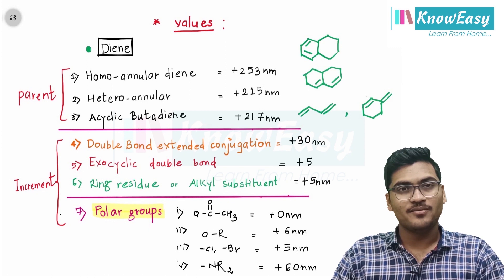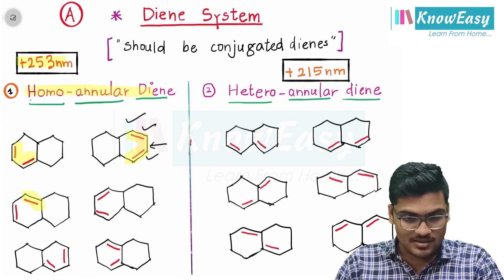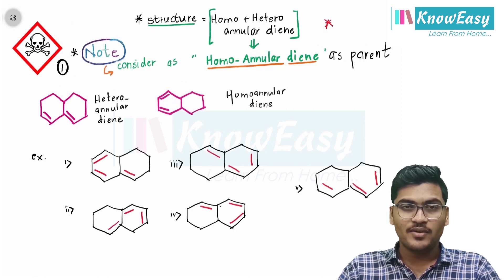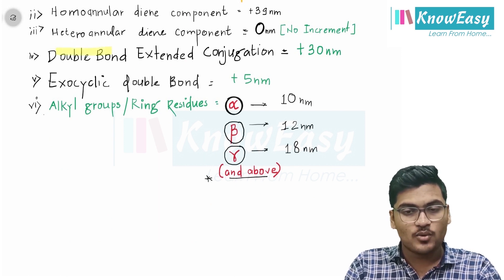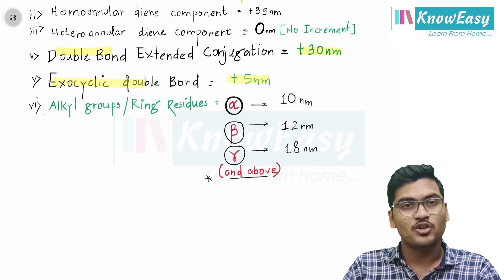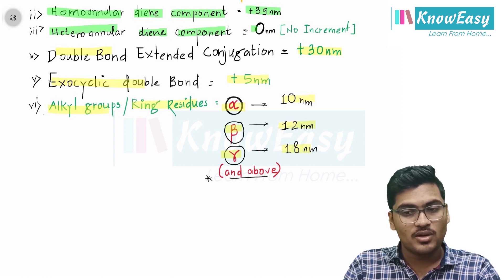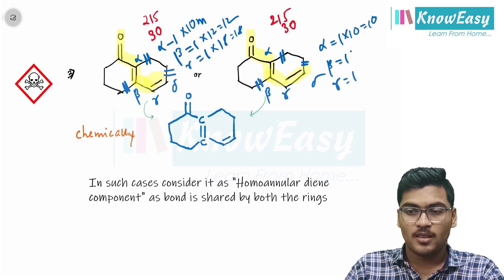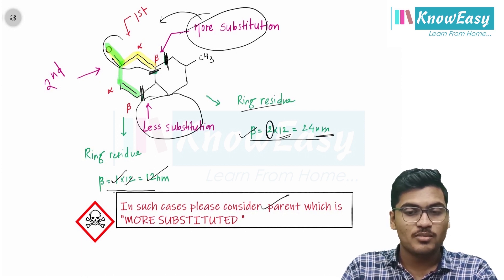UV Visible Spectroscopy -Woodward Fieser Rule - Part II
UV  Visible Spectroscopy is a technique to used lamda max of a compound   . Woodward Fieser Rule is used in this technique . Woodward Fieser Rules with examples are explained in this video. It is very useful in  GPAT, CSIR- NET ,JRF ,IIT-JAM ,B.SC , M.SC EXAMS . Woodward Fieser Rules For Dienes & Enones is important to identify lamba maximum theoritically .  Enones is also called as alpha beta unsaturated system.  UV Spectroscopy Questions and Answers are explained in part 3 of this series . in this  series of videos we will understand how to calculate lamda max for any given compound .